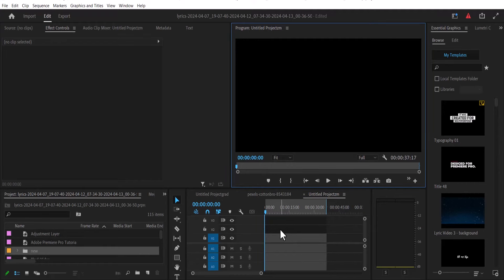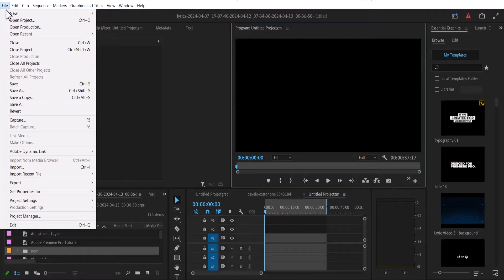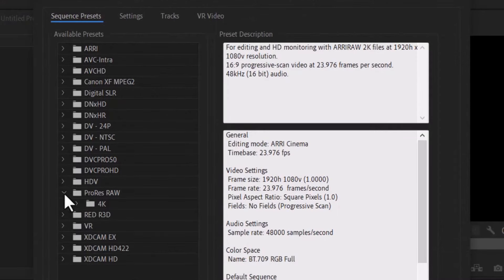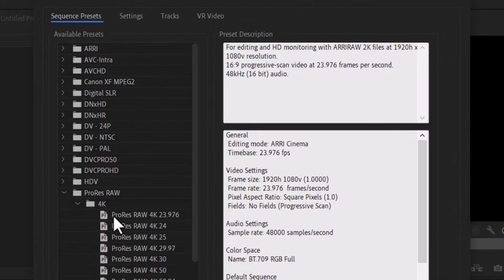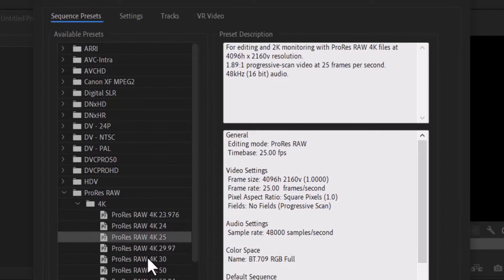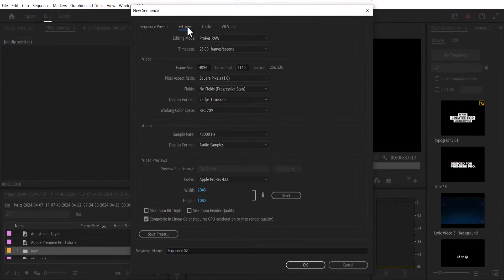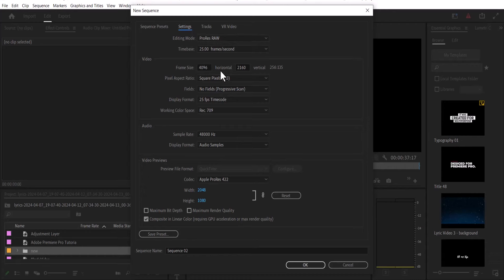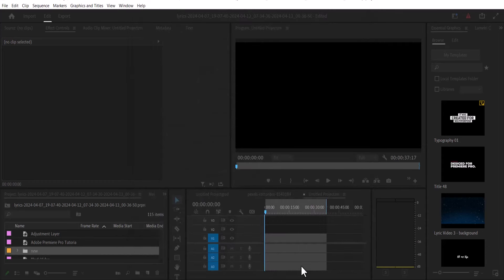How To Create 4K SEQUENCE In PREMIERE PRO - BEST 4K SEQUENCE SETTINGS